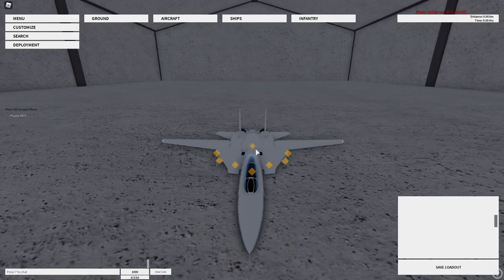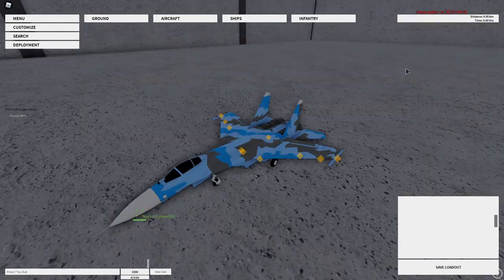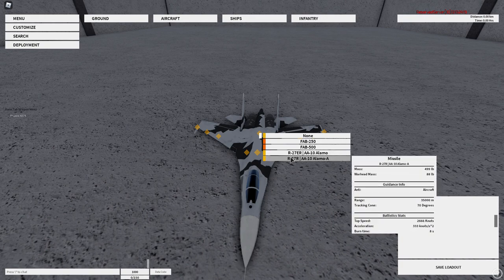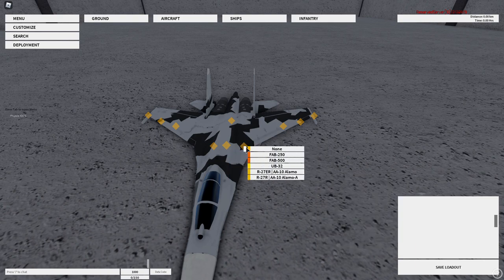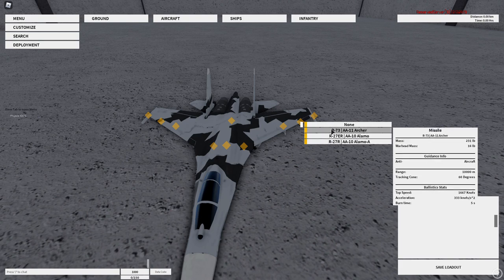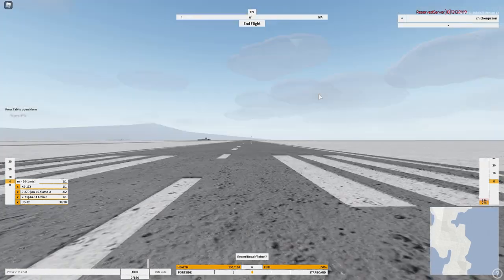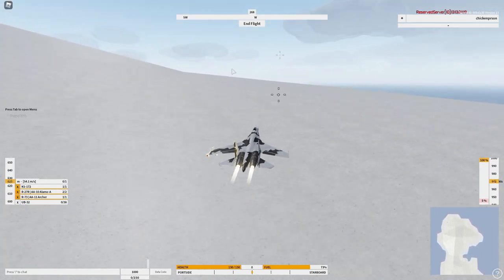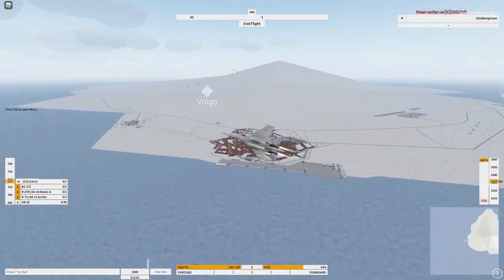A Guide To The SU 27 In Neo Warfare X